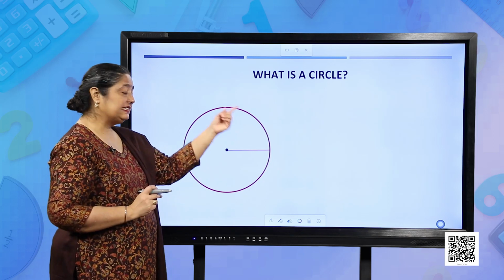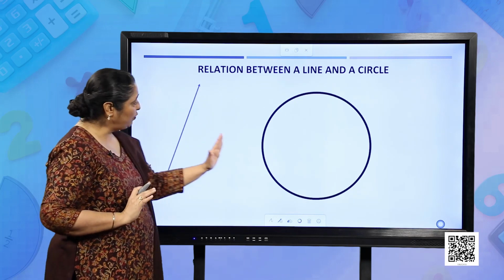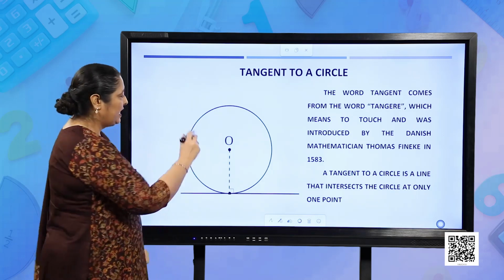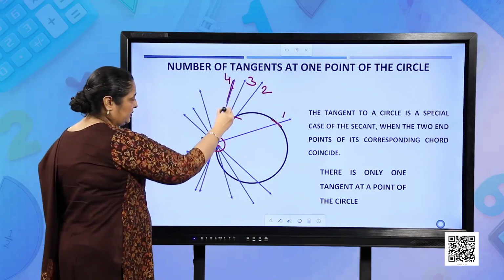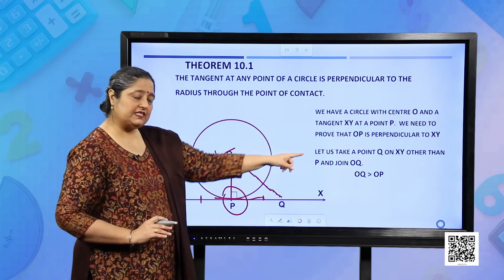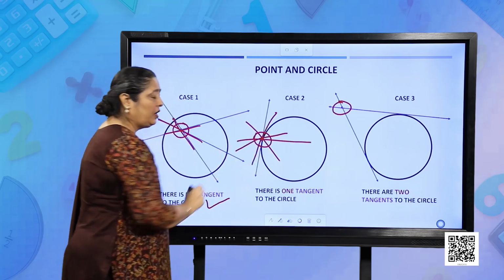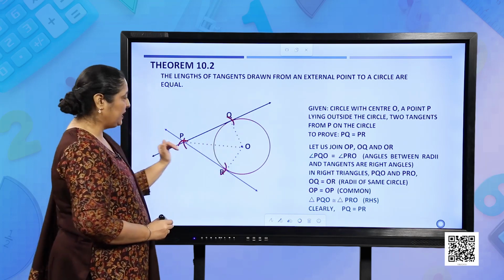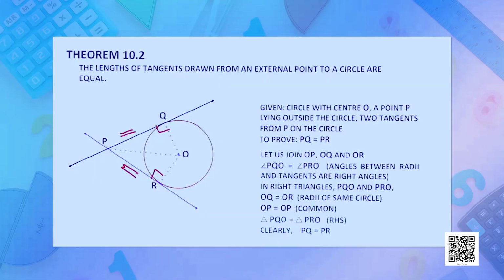Class 10 Mathematics Chapter 10 Circles Part 1